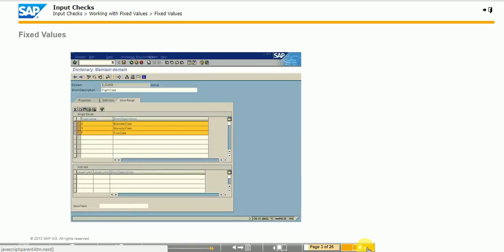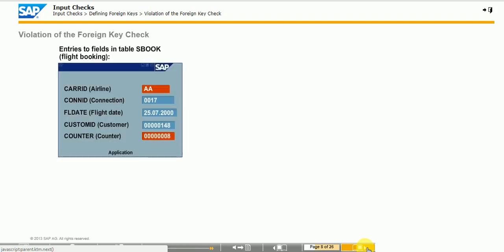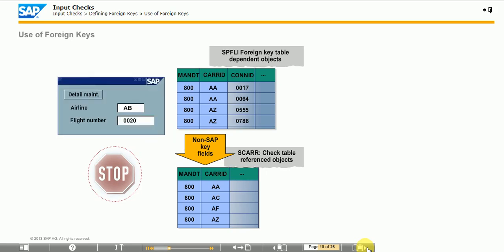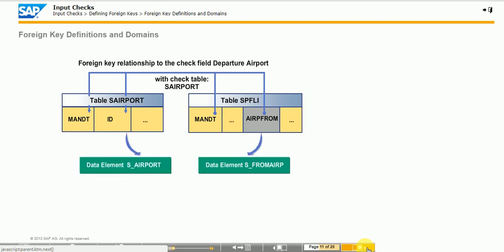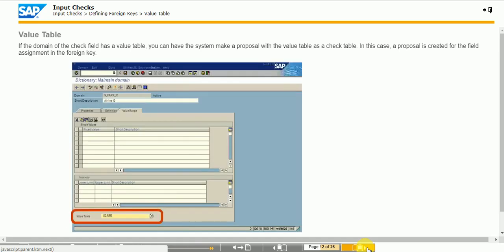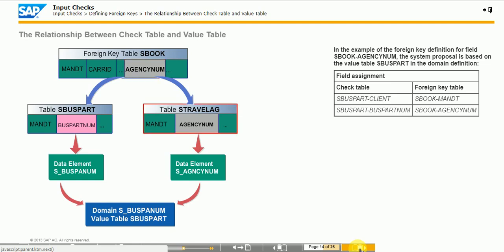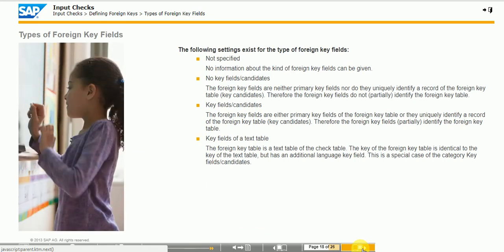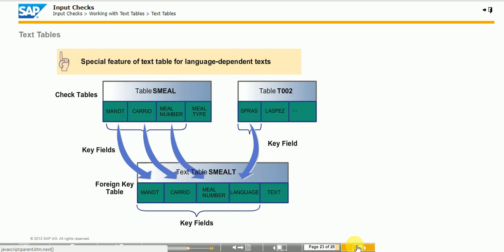Input Checks TAW 10 (Unit 19)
-Working with Fixed Values
-Defining Foreign Keys
-Working with Text Tables